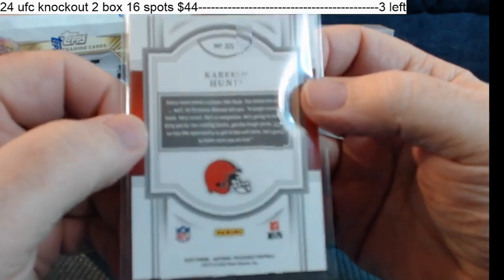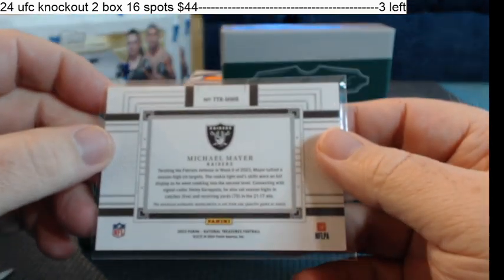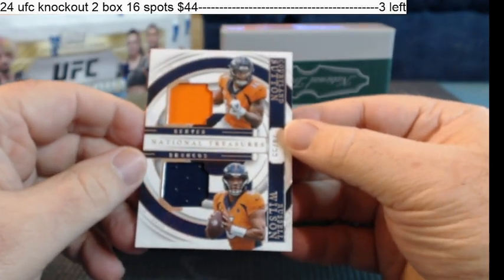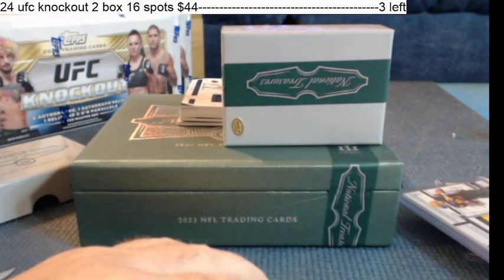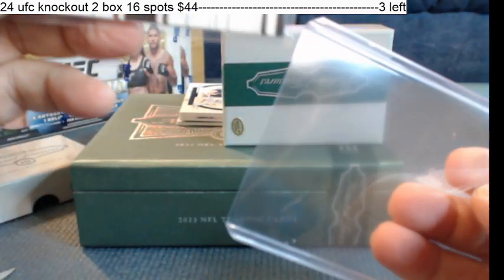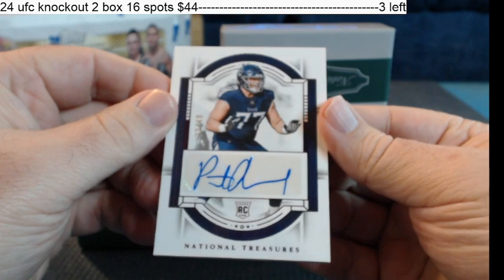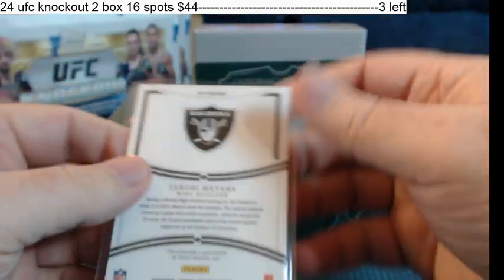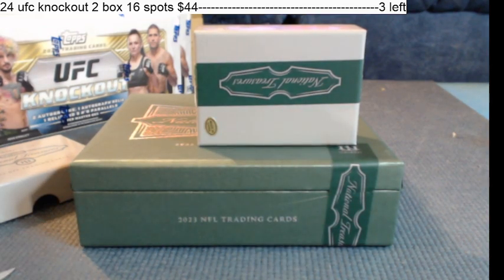2023 nt football 1 box 12-8-24